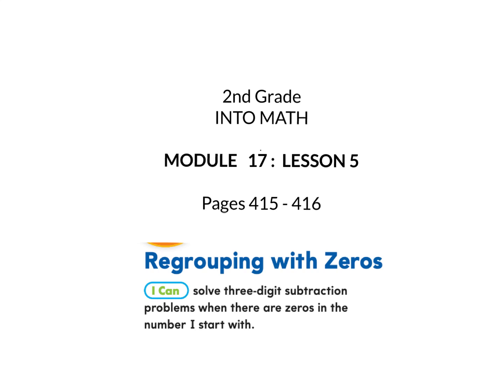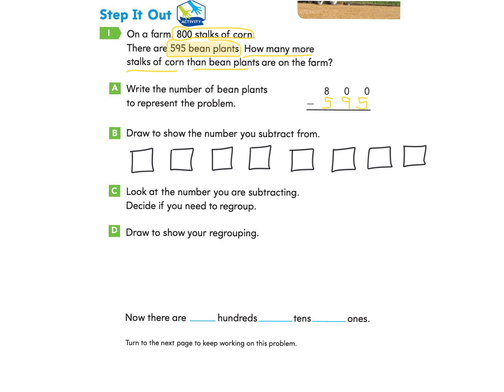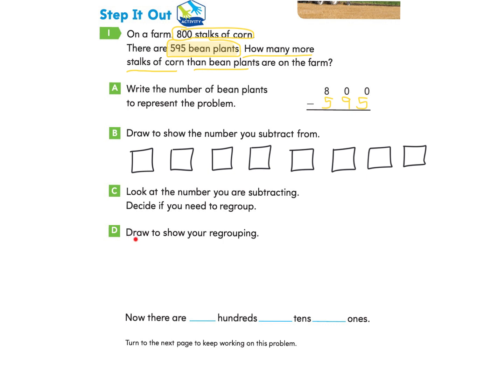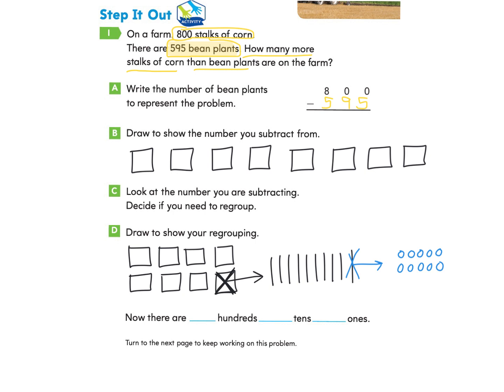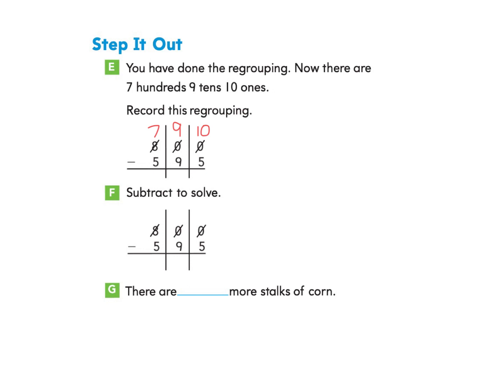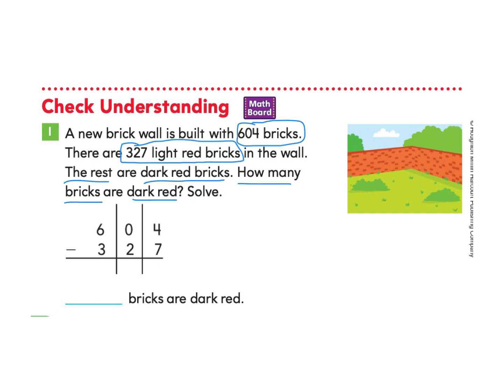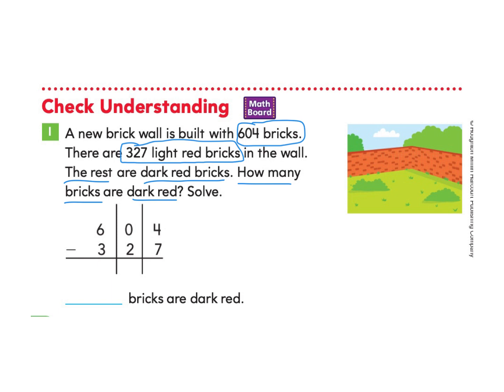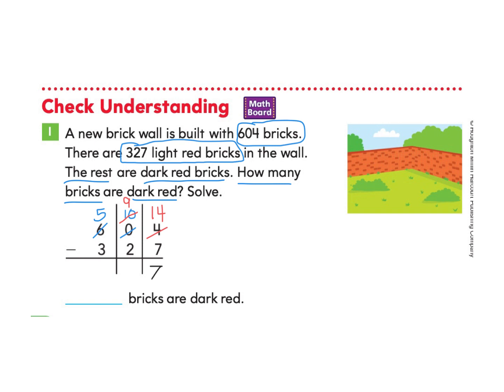2nd grade Into Math 17.5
I can solve three-digit subtraction problems when there are zeros in the number I start with.